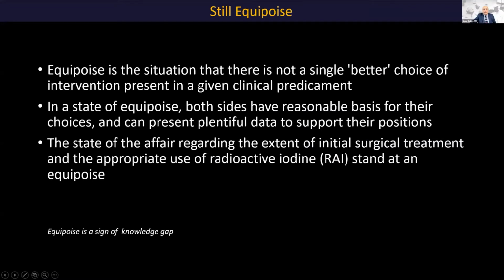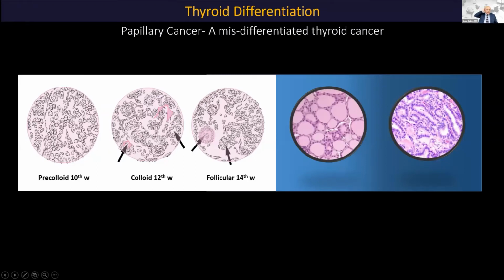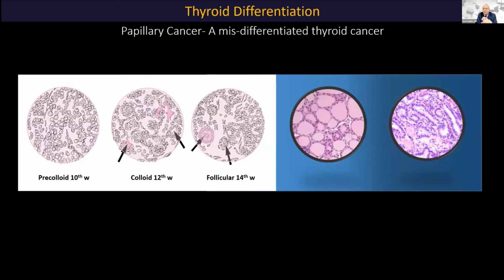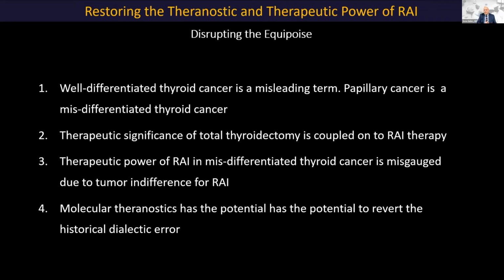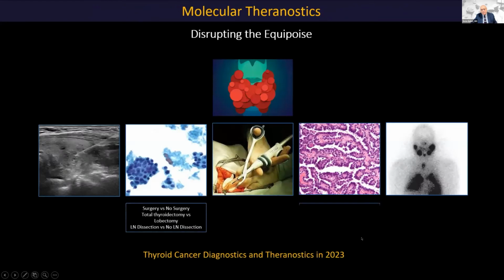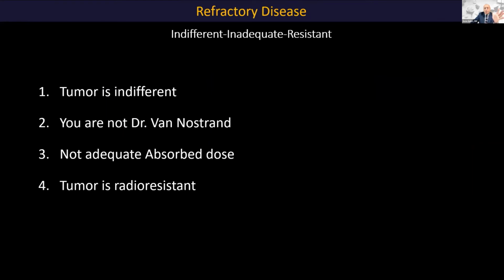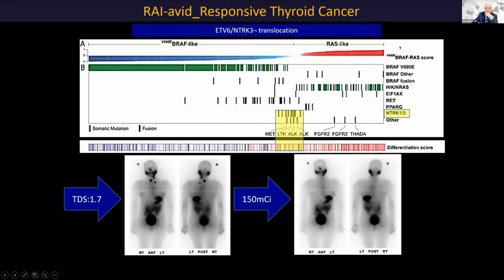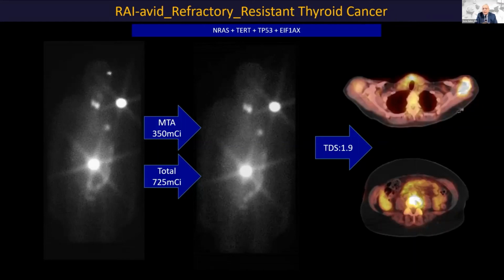MTOS 2021 Nuclear Workshop: Thinking Differently About DTC in the Genomic Paradigm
Presented by Dr. Seza Gulec